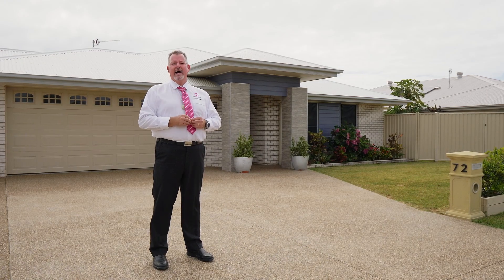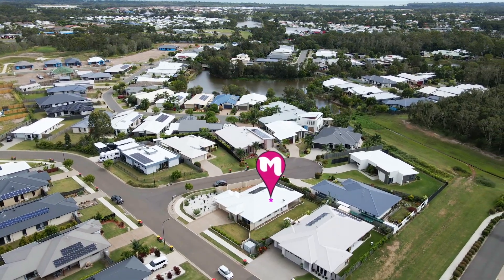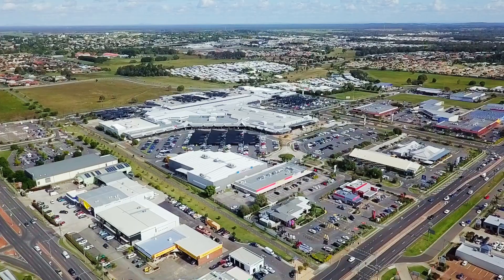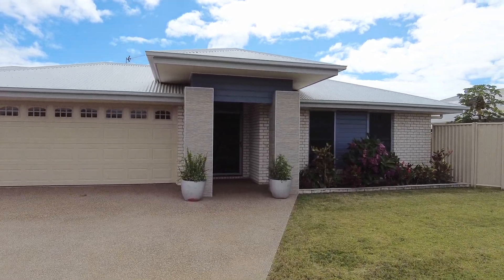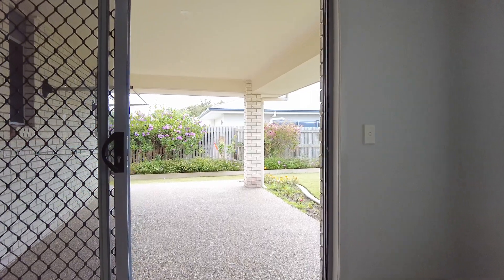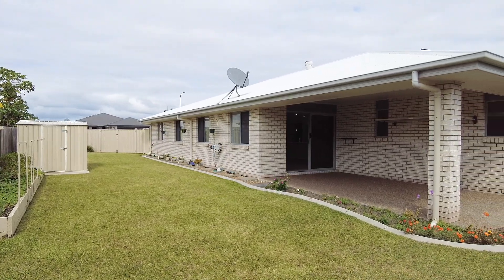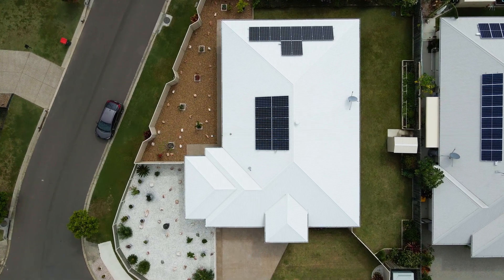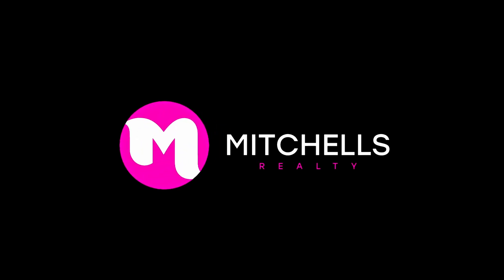20220419 MITCHELL 72 Pantlins Lane Urraween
Inner Suburban Oasis!

This captivating residence delivers a flawless blend of indoor and outdoor living in a tightly held location in Urraween, where you will enjoy the lifestyle and convenience that comes with being only minutes away from the Hervey Bay CBD and essential amenities, including - Stockland shopping centre, Bunnings, hospitals, schools, TAFE, university, golf course, esplanade and the beach.

This stunning contemporary haven was completed in 2017 and offers a flowing indoor/outdoor floor plan with high ceilings throughout crafted for year-round entertaining.

72 Pantlins Lane Urraween features: -

• Large 840m2 corner allotment offering two street access
• Quality custom built home completed in 2017
• Reverse cycle - ducted and zoned air conditioning throughout
• Four spacious bedrooms with built-in wardrobes and ceiling fans
• The main bedroom includes a large walk-in wardrobe and lavish ensuite
• The main bathroom includes a bath, shower and vanity, plus a separate toilet
• The vast open plan living, kitchen and dining area which forms the heart of this home
• A separate lounge or media room
• The kitchen features a large island preparation bench and a large pantry
• Appliances include an induction cooktop with a range hood, a wall oven and a dishwasher
• North facing alfresco outdoor entertaining area under the main roof
• Large laundry with direct access outside to the clothesline
• A double garage with workspace and remote door and direct internal access into the home
• Clear side access and ample space to accommodate large RVs, caravans and boats
• A large 7Kw solar power system with battery back
• A selection of raised vegetable garden beds and garden shed

Opportunities to secure homes in this location are quickly becoming a rare commodity and are in high demand!

Contact our team NOW to arrange your private inspection or a Facetime walk-through – you will only be disappointed if you miss this one …